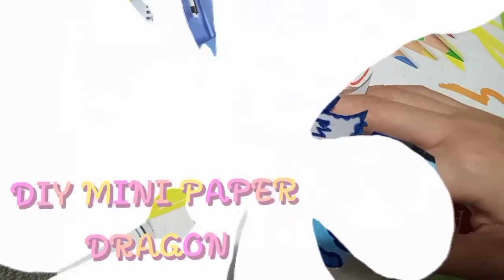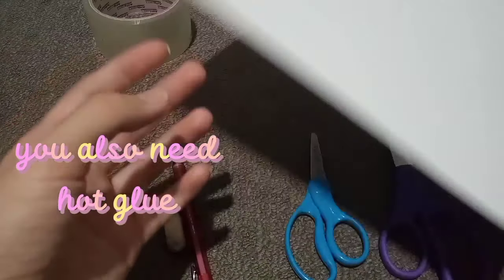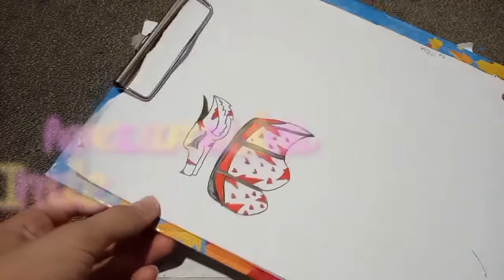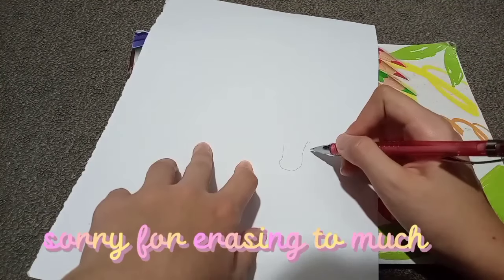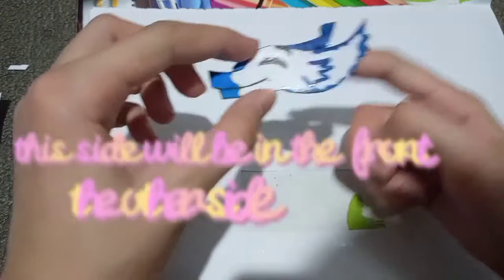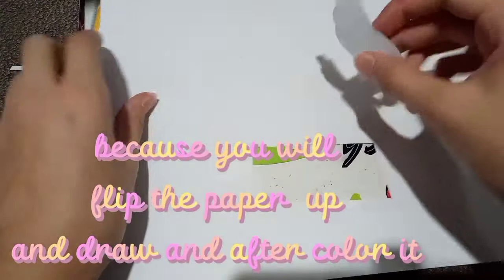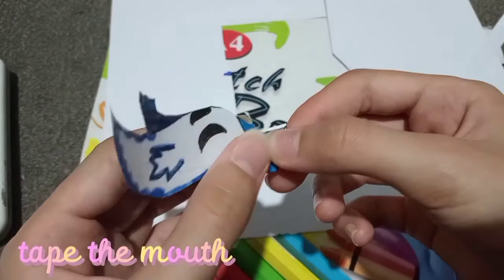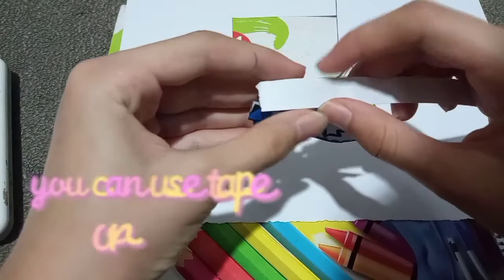DIY MINI PAPER DRAGON EASY WAY TO MAKE